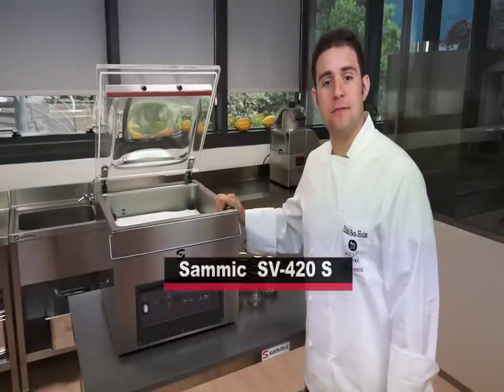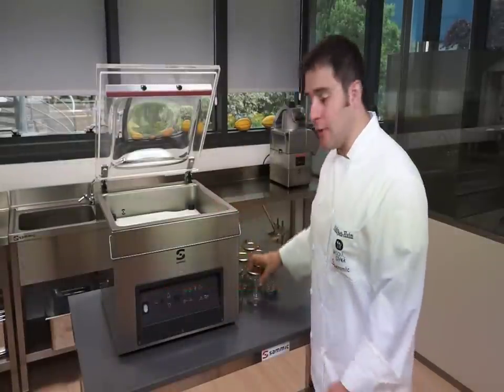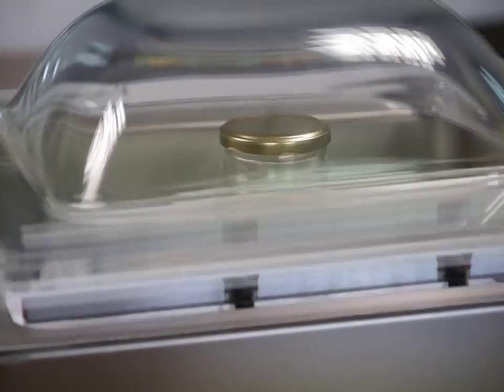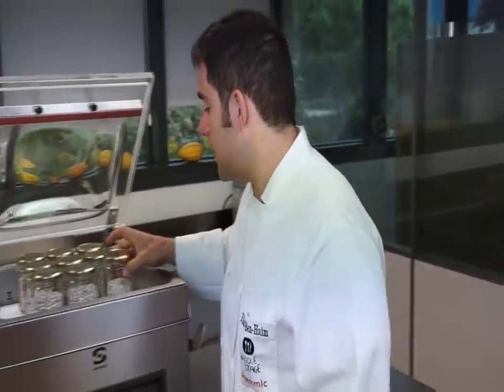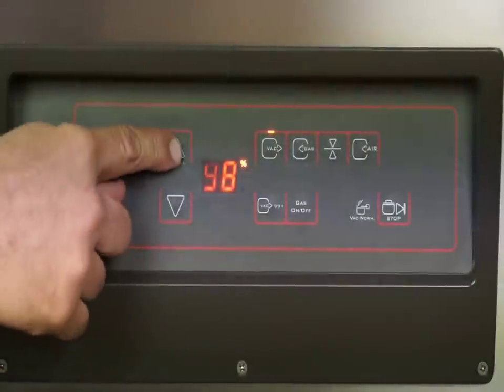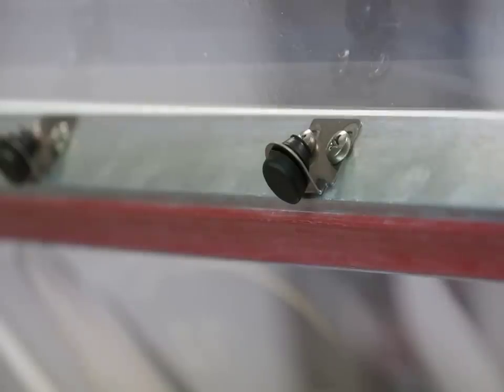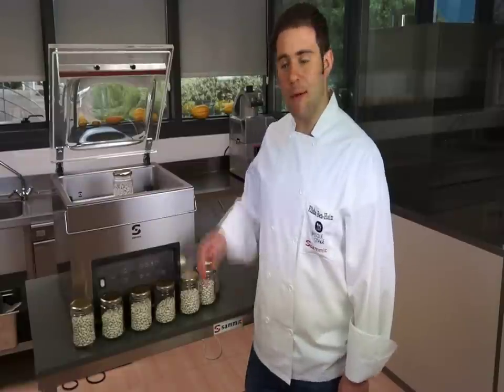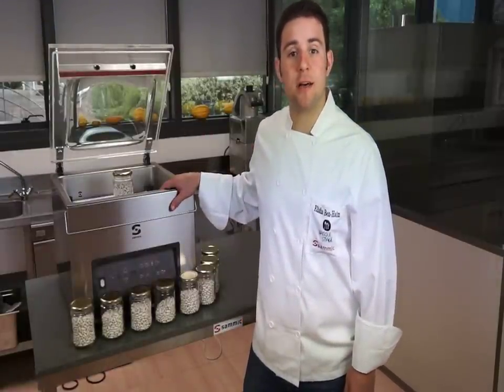Vacuum packing using glass jars (OLD video)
It is possible to vacuum pack products in glass jars using Sammic chamber vacuum packing machines. This process is specially suitable for dry products.